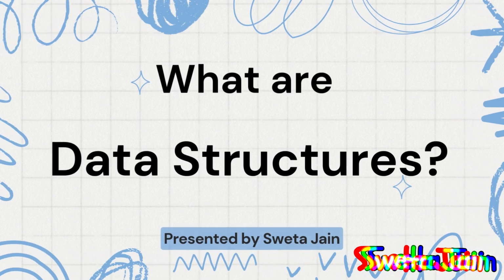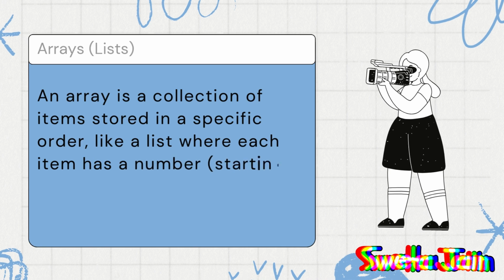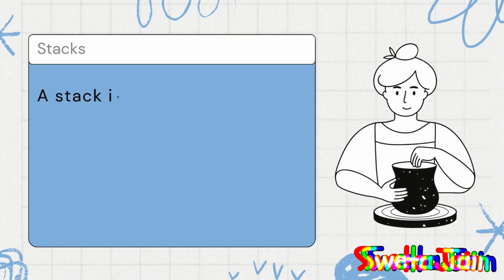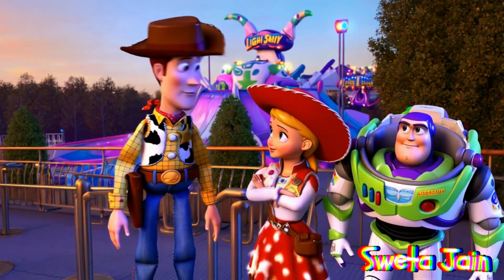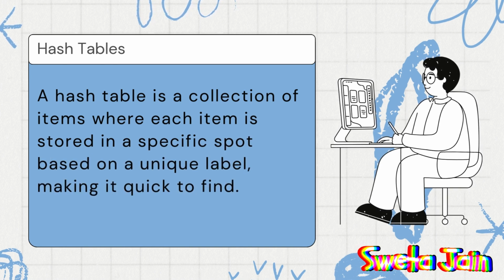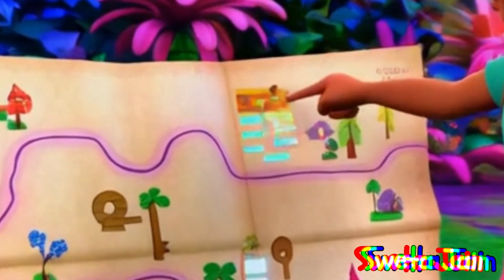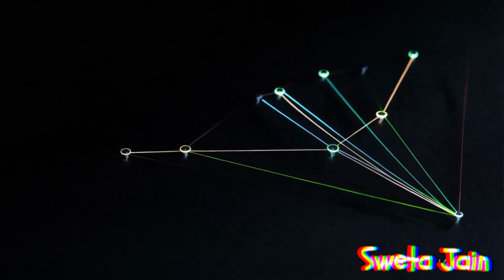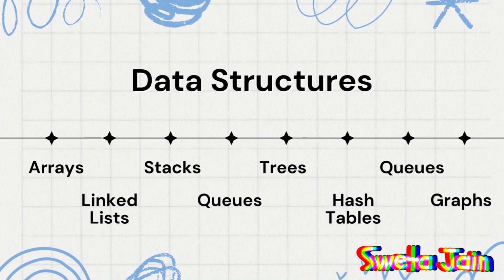Easiest Data Structure Explanation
In this video, we dive into the world of data structures using fun and easy-to-understand examples featuring Mickey Mouse and Friends! Learn about arrays, linked lists, stacks, queues, trees, hash tables, maps, and graphs with simple, visual explanations using your favorite Disney characters like Mickey, Minnie, Donald, Goofy, and more. Perfect for kids, beginners, or anyone who wants to understand the basics of computer science through cartoons. We’ll show you how Mickey and his friends’ relationships can help you understand how data is organized in a computer. Get ready to learn while having fun!

Data structures are ways to organize information so computers can easily find and use it when needed. Imagine trying to find your favorite toy in a messy room—it takes forever! But if you organize your toys, it's super easy to find what you need. Computers use data structures to do the same thing with information.

Let’s look at some types of data structures with fun examples from famous cartoons and fairy tales!
Why are data structures important?
Think about how in Cinderella, the fairy godmother had to organize everything fast for Cinderella to make it to the ball. If she had thrown all her magic around without organizing it, Cinderella would have been late! In computers, data structures are like the fairy godmother—they make sure everything is sorted out and ready to go quickly and smoothly.